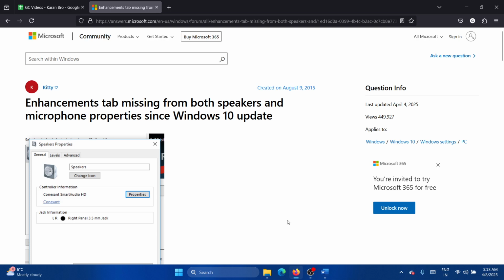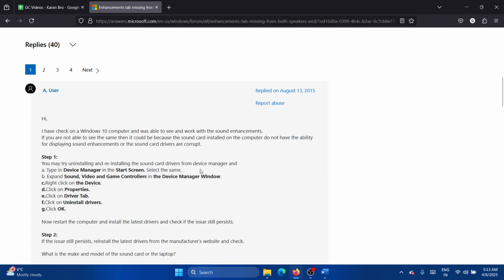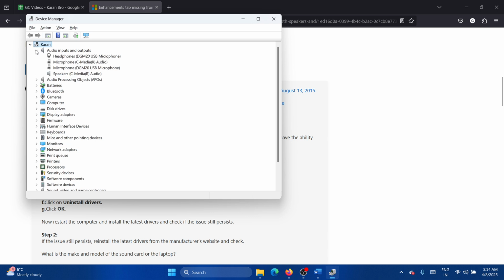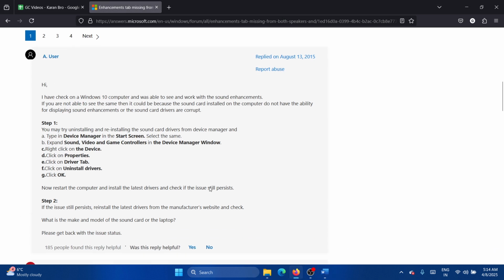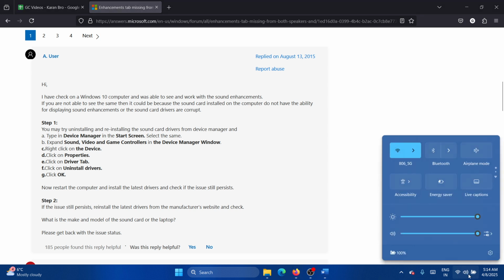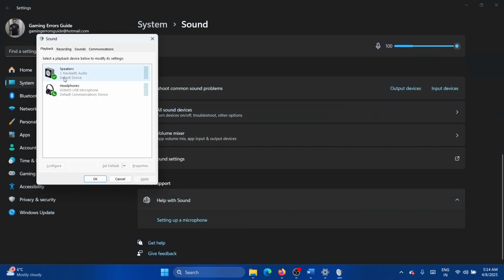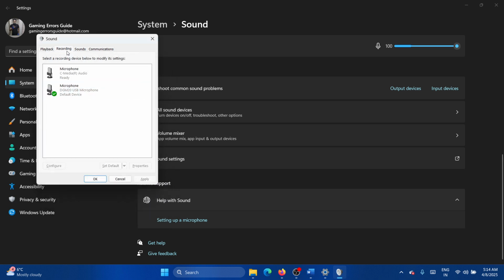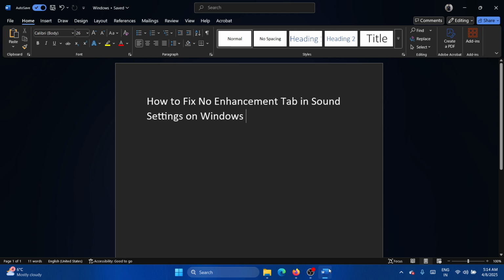How to Fix No Enhancement Tab in Sound Settings on Windows 11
Video Title: How to Fix No Enhancement Tab in Sound Settings on Windows 11

If you wish to Fix No Enhancement Tab in Sound Settings on Windows 11, then please watch this video.